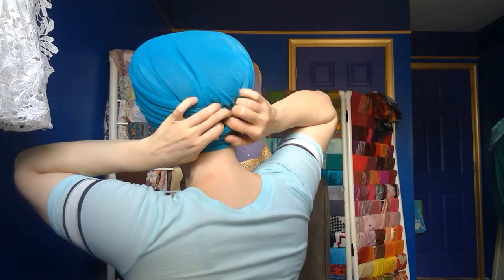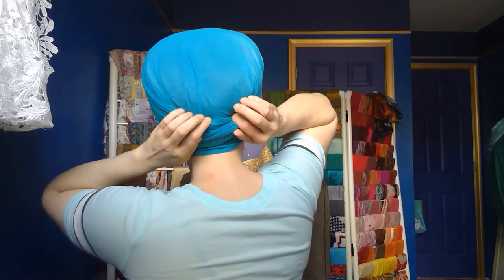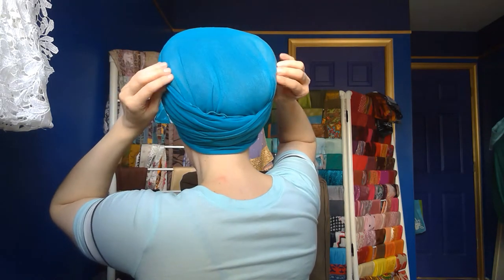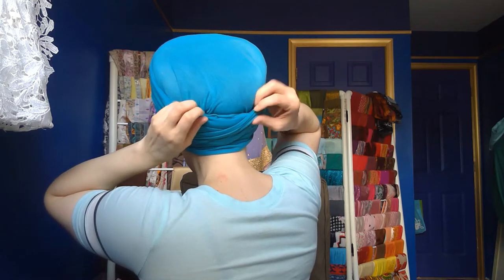Back to Basics, Bobo Edition The Regal Wrap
Learning to wrap with a new shaper can be challenging. In this series of videos I will be going back to basics and wrapping some of my favorite beginners wrap styles to become more comfortable and confident with the new Wrapunzel Bobo shaper.

For the first week I will keep to one scarf looks, starting with the easier of the beginners wraps and moving through to the more challenging beginners wraps.

For the second week I will be moving on to more intermediate styles, adding in multiple scarf wraps.

For the third week I will be moving on to more advanced wraps. Included in this week will be lots of pleats, slippery scarves, and some really creative inspired by a movie/ painting looks.

I hope you all enjoy this series.

Today’s Wrap is the Regal Wrap. I will be wrapping three popular versions of this style and adding in a bonus more advanced version.

Wrapunzel items and links where applicable/ available

Favorite T-Shirt Scarf- turquoise (currently out of stock) and Magenta ( for bonus look)

Bobo Shaper- blonde

Links for Original wrap tutorials:

***Andrea’s Regal wrap tutorial***

***Yael’s Regal Wrap Turban with a Twist***